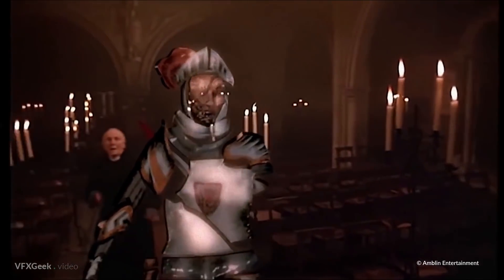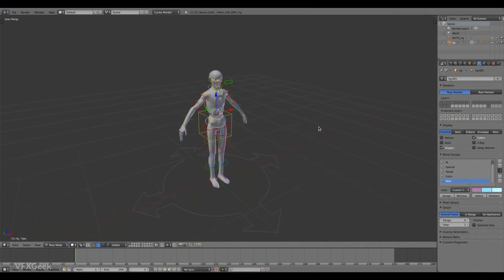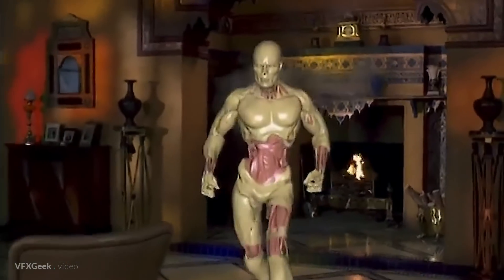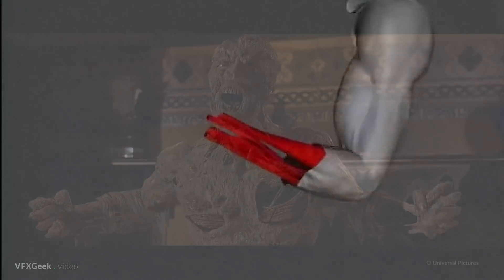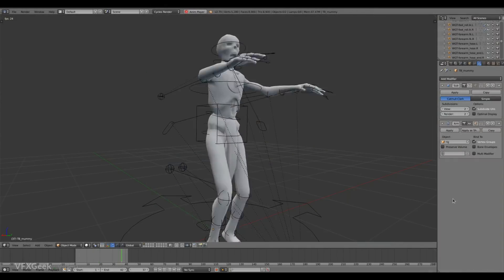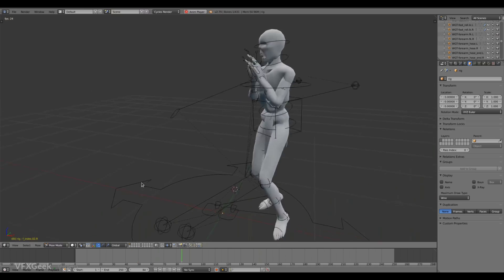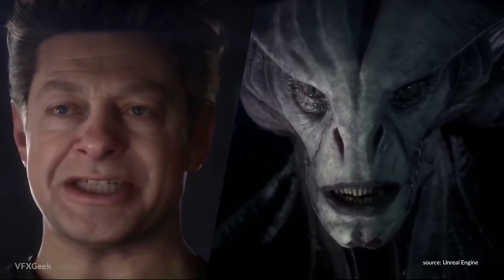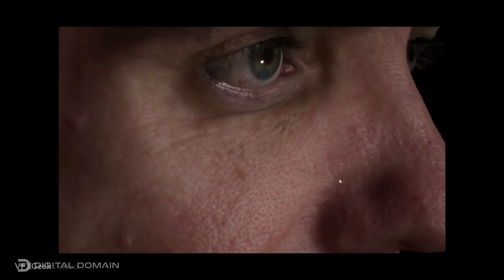CG characters - history & step-by-step VFX creation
From the first digital character in Young Sherlock Holmes to today’s hyper-realistic CG performances, this video explores the complete history and creation process of digital characters in VFX. Learn how iconic characters like the Mummy, Jar Jar Binks, and modern film creatures are brought to life - step by step. We break down the full pipeline, including concept art, 3D sculpting, rigging, muscle and tissue systems, motion capture, animation, hair, shading, and final rendering. A must-watch deep dive into how realistic CG characters are made and how the technology evolved over decades.